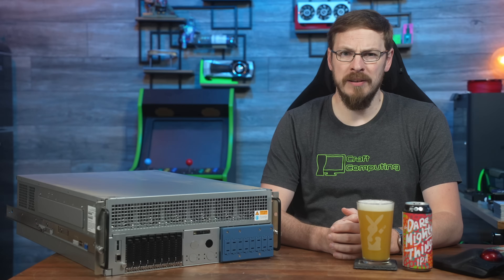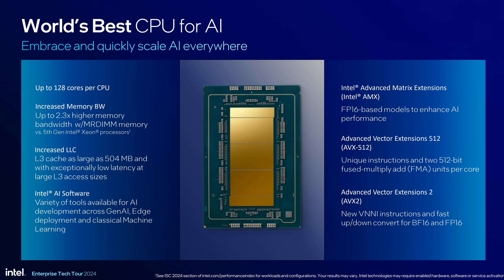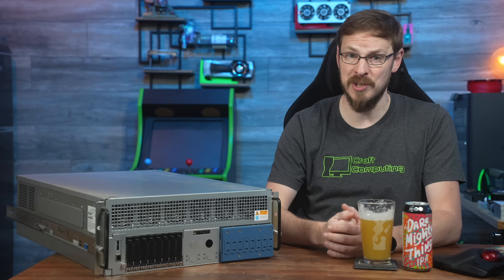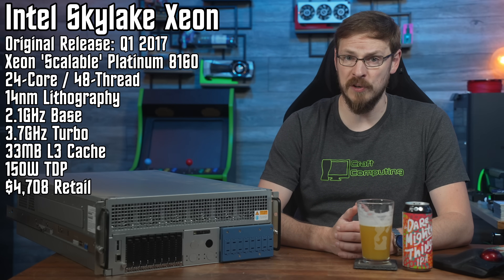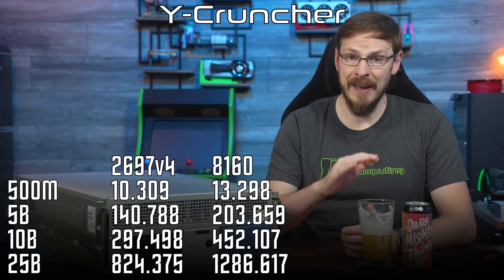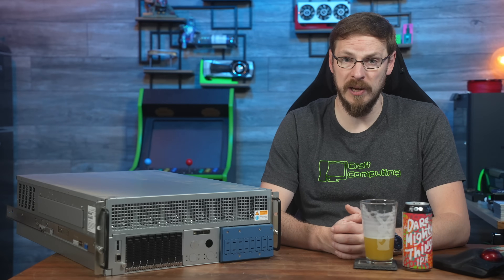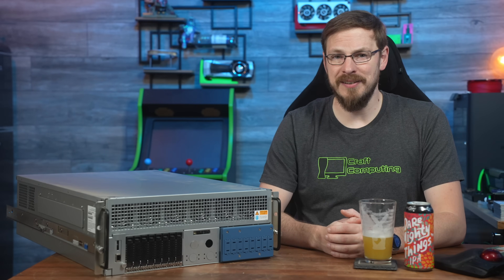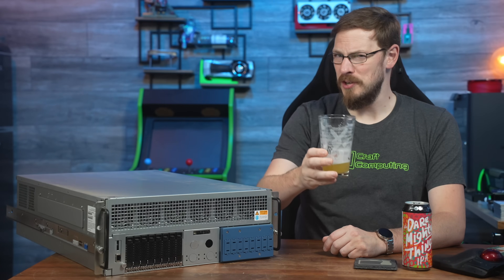UNLIMITED POWER! - Benchmarking Intel Xeon 6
Intel Xeon 6 launched around a month ago, with an all new ground-up architecture, and twice the density of their outgoing 5th Gen Scalable CPUs. Granite Rapids is a massive step forward for Intel, but is it the right choice for you? Today, we're taking a look not just at Intel Xeon 6, but at SMBs who may still have Xeons from 2016 or 2017, and if upgrading might make sense for you.

The Brewing Project (Eau Claire, WI) 'Dare Mighty Things' Hazy IPA (6.1%)

Intel did provide the server for this review, but this is in no way a sponsored video. All content and opinions are 100% my own.

For Intel Xeon 6, currently all systems are OEM-only. Retail release to follow. I'd recommend

Tripp Lite SRCOOOL7KRM on Amazon
Duct Kit for SRCOOL7KRM

AMD Epyc 7742
AsRock RACK ROMED8-2T Motherboard (7002/7003 Support)
256GB (8x32GB) DDR4 ECC-REG 2666
be quiet! Dark Power 12 1500W 80+ Titanium
Asus Hyper m.2 x16 V2
Noctua NH-U9 TR4-SP3
InWin R400N 4U Server Chassis

2U RackChoice Chassis
Erying TigerLake 11800H 2.2GHz 8c/16t
Patriot Viper 2x32GB 3600 Kit
Silicon Power 1TB A60
Intel Box Cooler for LGA 115x/1200
350W Power Supply
nVidia Tesla P4

Seagate Exos CMR Enterprise Drives
Samsung 32GB DDR4-2666 ECC RDIMM
Broadcom BCM57810S Dual 10Gb SFP+ PCIe

- 1Gb / 10Gb Network -
UniFi G3 FLEX Camera
UniFi G4 PRO Camera
Mikrotik CRS317-1G-16S+ on Amazon
Mikrotik CRS328-24P-4S+ 24-Port PoE + 10Gb Switch
Ubiquiti UniFi UDM-Pro Router/Firewall

Mikrotik CRS504-4XQ-IN 4-port QSFP28 Switch
Intel 100GBASE-CWDM4 QSFP28 SMF Transceiver
LC to LC Single Mode Fiber Patch Cable
100G QSFP28 to 4x 25G SFP28 Passive DAC
Mellanox ConnectX-4 PCIe 3.0 x16 QSFP28 NIC